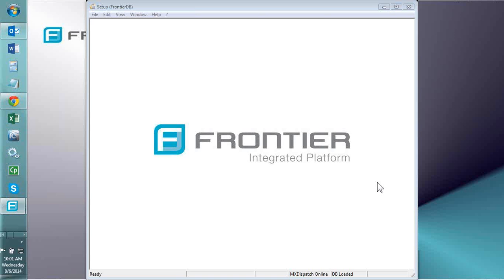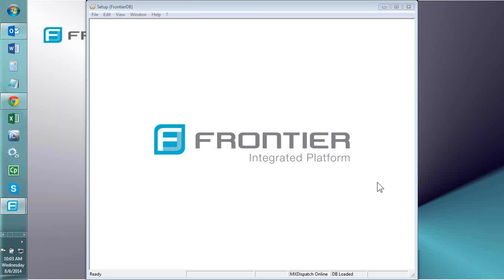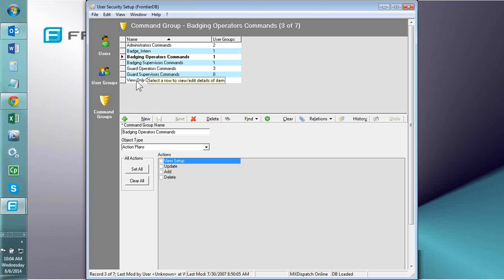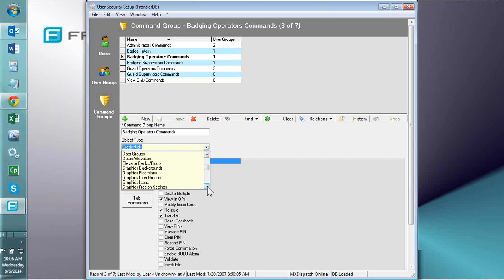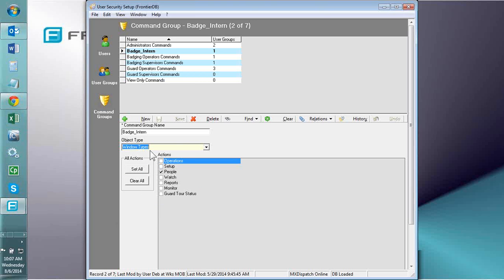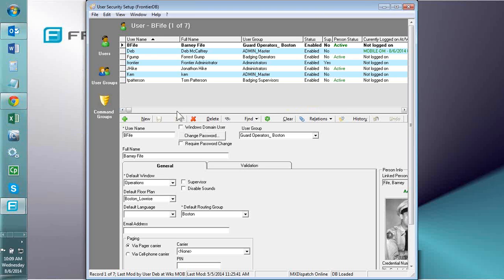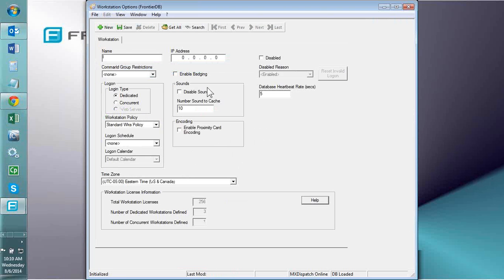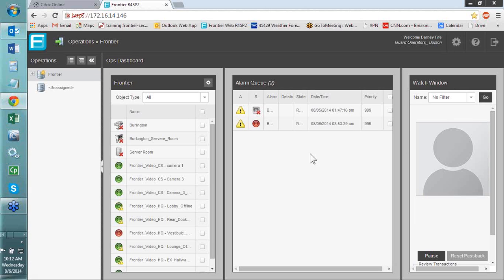Tips & Tricks Webinar: User Security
As an administrator, it is nice to have the flexibility to create and mold the software to fit your every need. However, certain situations require us to restrict user access into various parts of Frontier. Through various settings within user security and via domains we are able to customize users' permissions; simplifying their job and adding additional security to the overall access control system.